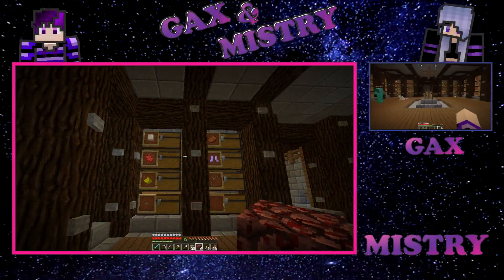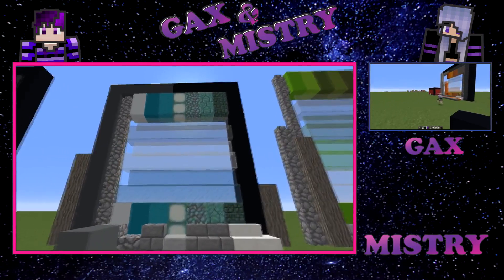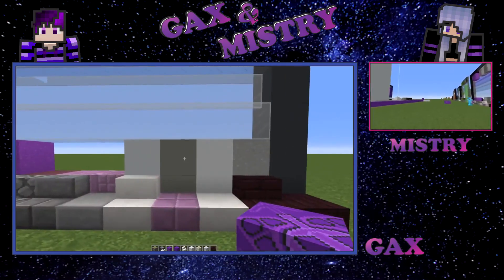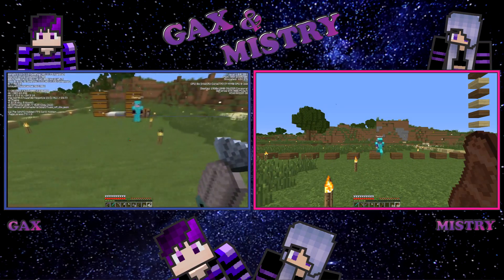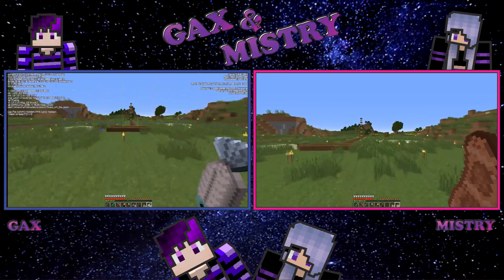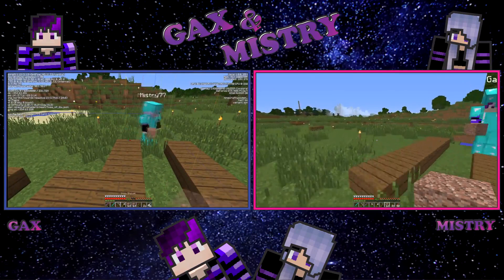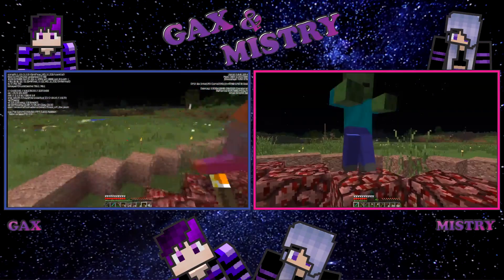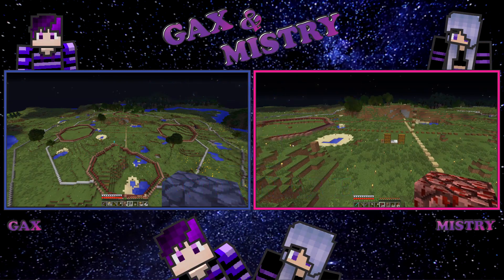Gax And Mistry Ep9 Lets Get This Base Started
Song: Cour - Rainforest
Category: Music
License:Standard YouTube License

Song: MALU - Phoenix
Category: Music
License:Standard YouTube License

Category:Entertainment
License:Standard YouTube License